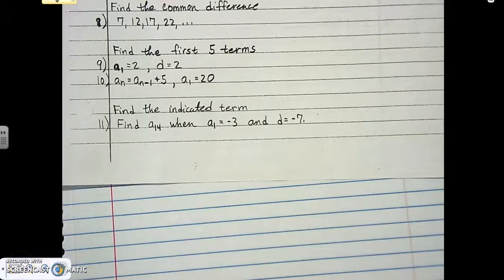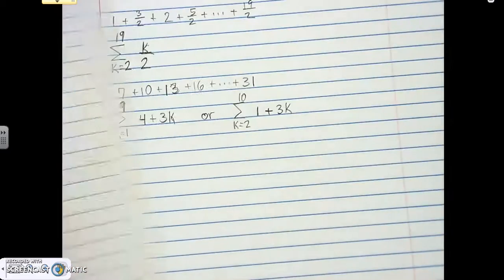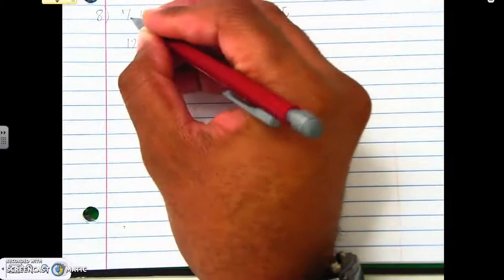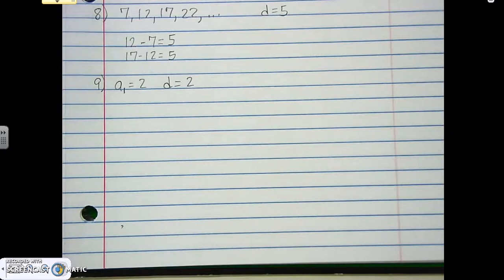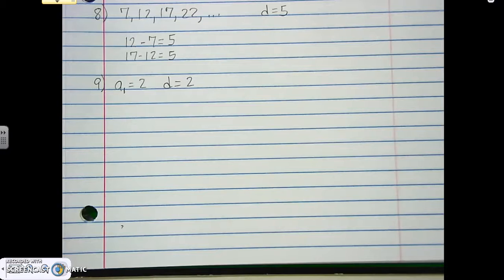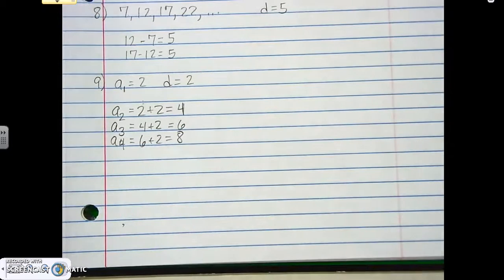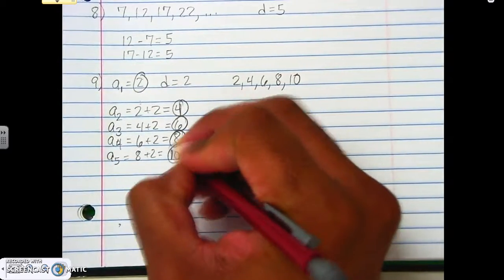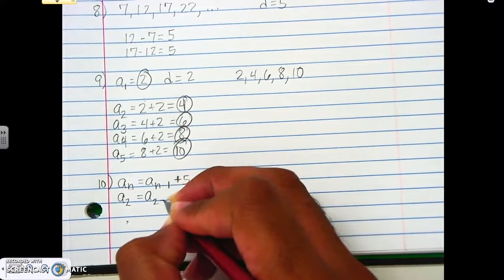S S Study Guide 8, 9, 10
Study Guide questions 8, 9, and 10